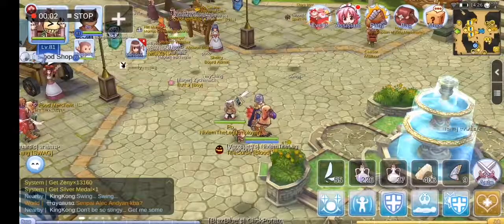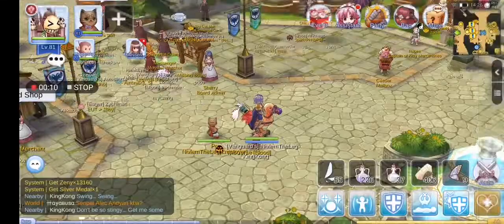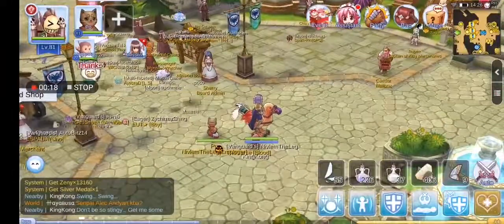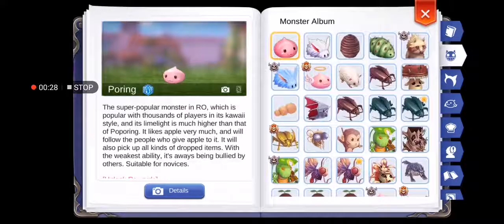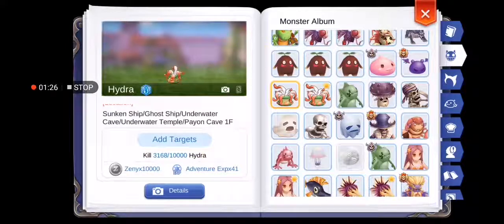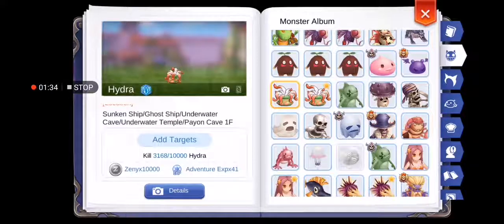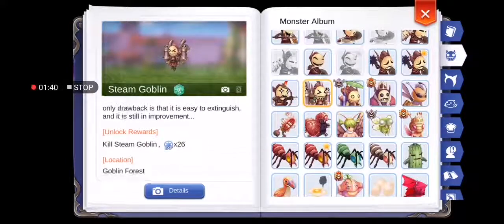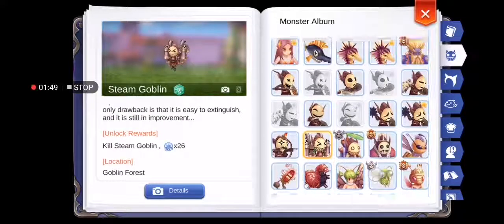How to Change your avatar picture to a mobs - Ragnarok M Eternal Love